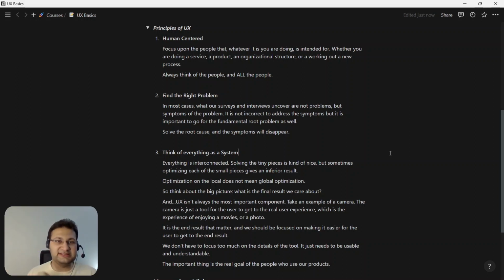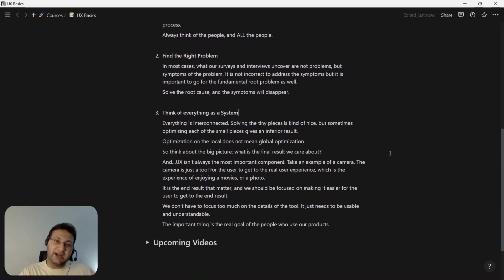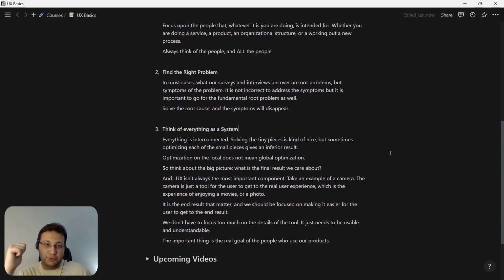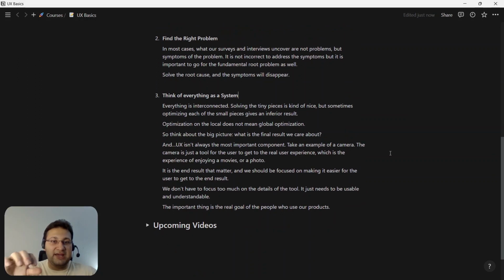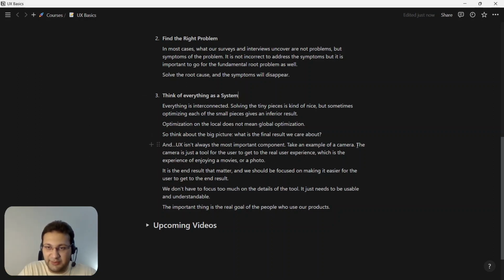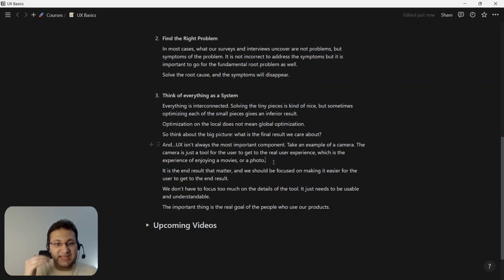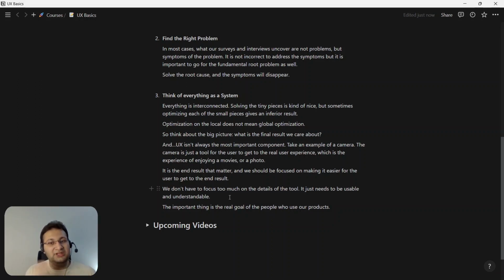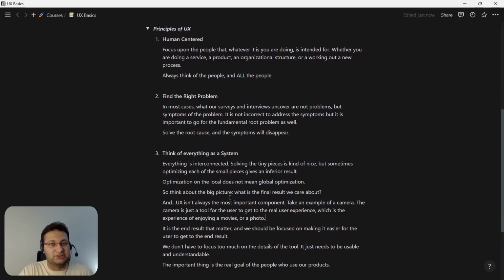3 Fundamental Principles of UX Design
Human-Centered Design (HCD) is not about following processes. It’s about being mindful of HCD principles.

Keep focus on people and the entire system to solve the right problems.